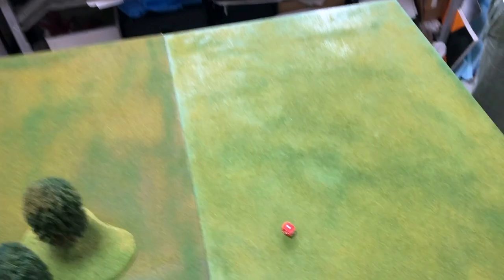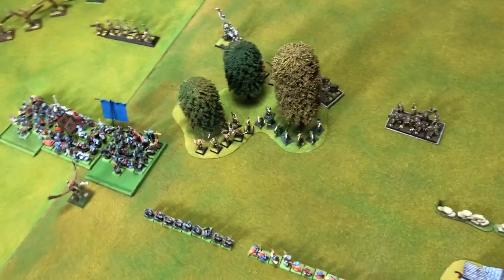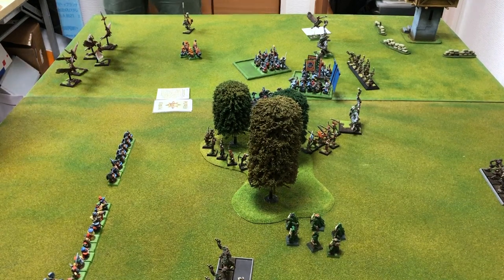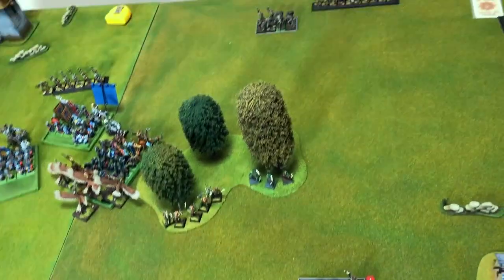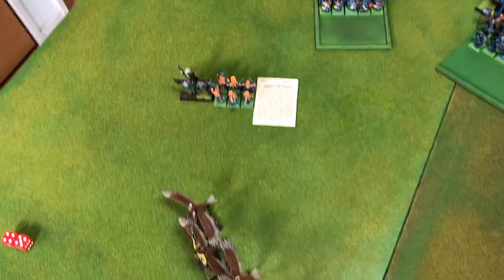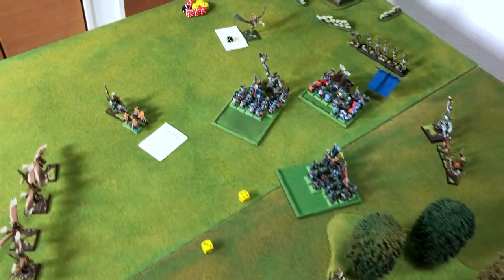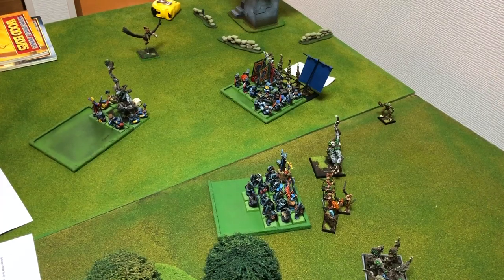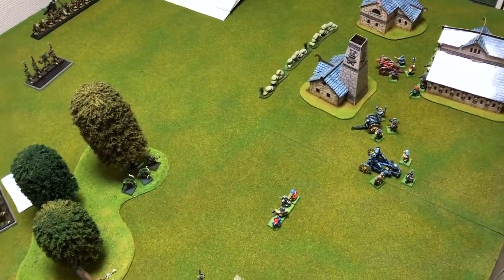Warhammer Fantasy Battle Report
Enjoy our latest big battle using the FoS home brew rules for WHFB 5th edition
Totter's Dwarf army:
Dwemilluz throng ut Dawi a Grom Bolg 11/8 Vs. Wood Elves
The Gnollengroms (Respect due to a Dwarf who has a longer and more spectacular beard).
20 Longbeards 12p M3|WS 5|BS 3|S 4|T 4|W 1|I 3|A 1|Ld 9|
Equipment: Heavy Armour & Shield
Save: 4+
Command: Musician & Standard Bearer +24p
Options: -
Magic Standard: Banner of Might 50p (+1 to Hit)
Special rule: Dwarfs can always march. Elite Dwarven units have special march Vanguard move before battle, this also applies to all characters in a unit.
Total Cost: 314p
The Grund of Elgi (The Hammer of Elves)
20 Hammerers 11p M3|WS 5|BS 3|S 4+2*|T 4|W 1|I 3|A 1|Ld 9|
Equipment: Heavy Armour
Save: 5+
Options: *Double-handed hammers +1p
Magic Standard: 2 Rune of Battle 50p (+2 Combat result).
Special rule: Dwarfs can always march. Elite Dwarven units special Vanguard march move before battle, this also applies to all characters in a unit.
Total Cost: 314p
The Grom Angaz (Brave Ironwork)
20 Ironbreakers 15p M3|WS 5|BS 3|S 4|T 4|W 1|I 3|A 1|Ld 9|
Equipment: Heavy Armour & Shields
Save: 2+ (due to innate Rune of Stone and Standard of Shielding bonus).
Command: Musician & Standard Bearer +30p
Options: -
Magic Standard: Standard of Shielding 25p (+1 armour save).
Special rule: Dwarfs can always march. Elite Dwarven units have special Vanguard march move before battle, this also applies to all characters in a unit.
Total Cost: 355p
The Skuffers (Drunken brawlers)
8x Dwarf Miners (Bugman´s Rangers) 10p M3|WS 4|BS 3|S 3+2*|T 4|W 1|I 2|A 1|Ld 9|
Equipment: Heavy Armour & *double-handed picks
Save: 5+ (4+ against ranged attacks)
Command: -
Options: -
Magic Standard: -
Fos Special rule: Dwarfs can always march. Underground tunnel: Miners can choose to not be placed in the deployment phase and instead they can appear anywhere on the table on a given dwarf turn, at the end of the movement phase, turn1(on a roll of 5+), turn 2(on a roll of 4+) and so on… They cannot be placed closer than 6” away from an enemy. If miners choose to dig a tunnel, they cannot take characters or command with them.
Total Cost: 200p
1183p
The Garaz Gors (Fearless Wild Beasts)
2x10 Slayers 11p M3|WS 4|BS 3|S 3+2*|T 4|W 1|I 2|A 1*|Ld 9|
Equipment: -
Options: Additional hand axes +1p (*+1 attack)
FoS Special Rule: Slayers can charge 2" more.
Total Cost: 240p
The Dal Zharr (Old fire)
20 Crossbowmen 11p M3|WS 4|BS 3|S 3|T 4|W 1|I 2|A 1|Ld 9|
Equipment: Light Armour and Crossbows.
Save: 6+
Total Cost: 220p
The Thrund Uzkul (hand gun death)
Dwarf Thunderers 11p M3|WS 4|BS 3|S 3|T 4|W 1|I 2|A 1|Ld 9|
Equipment: Light Armour and hand guns (FoS special rule: 30" range, fire in 2 ranks. Full turn to reload).
Save: 6+
Total Cost: 110p
1643p

The Wood Elf alliance: